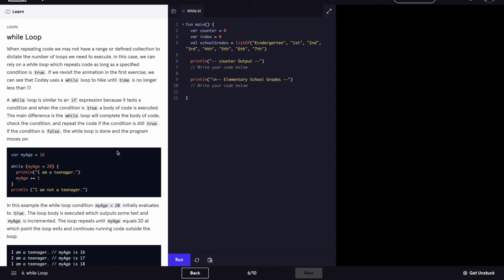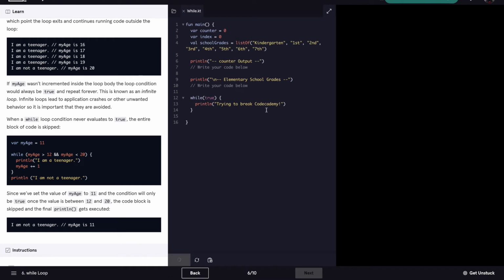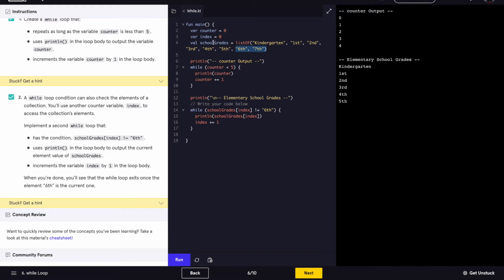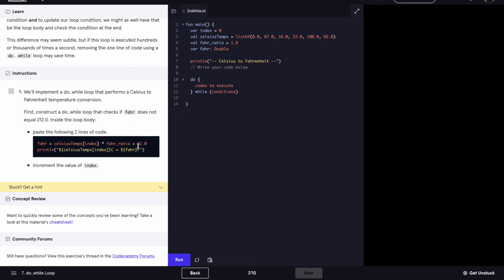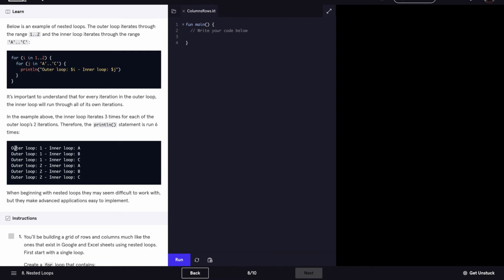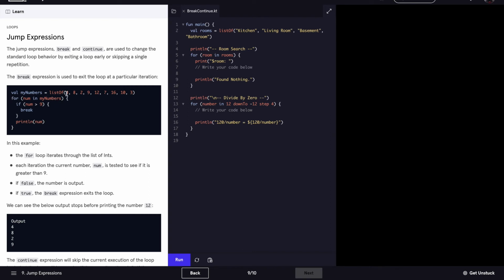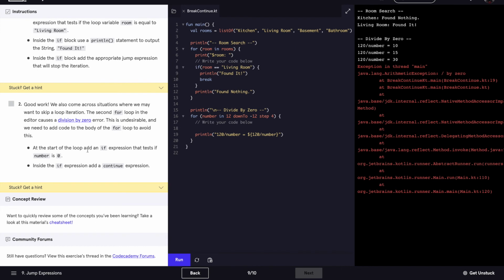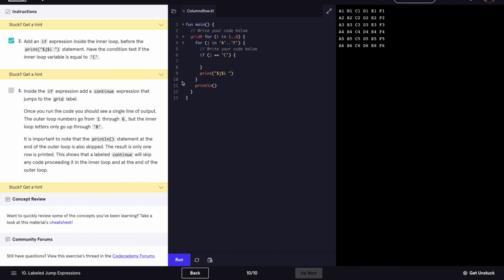11. Loops II - Learn Kotlin - Codecademy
In this video series we are learning Kotlin programming language together following the Codecademy's Learn Kotlin course.

This is the 11th episode of the series where we go through the lesson: Loops II

The material I interact in this video is publicly available to everybody who creates a Codecademy account.

to access this material.